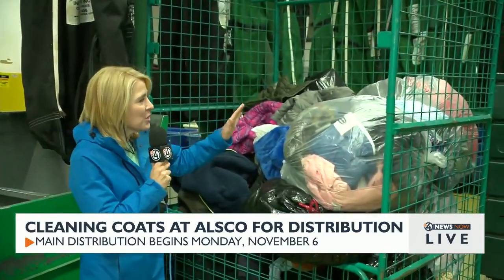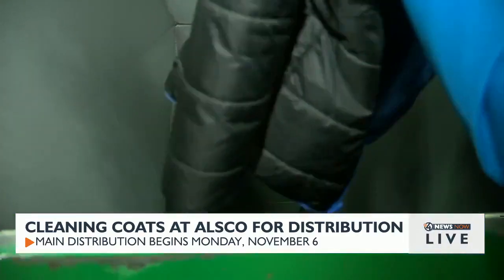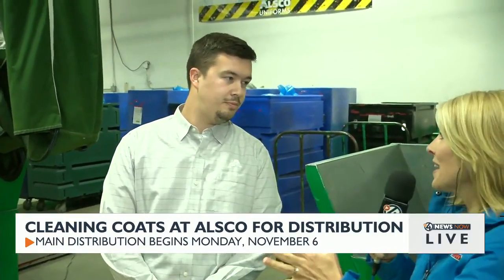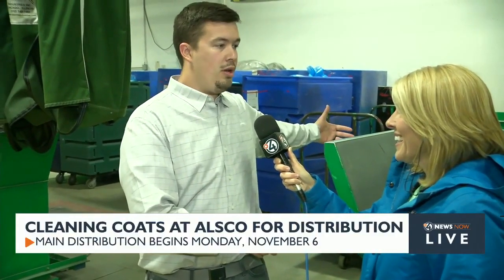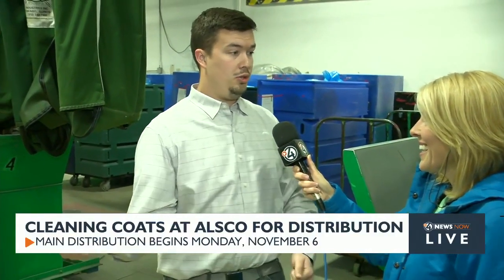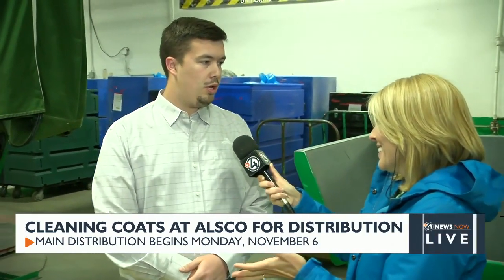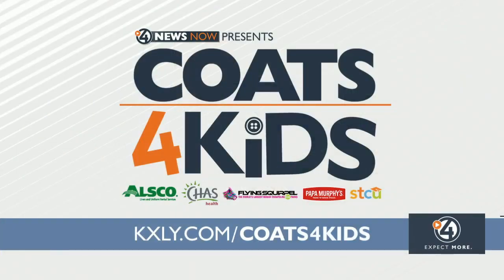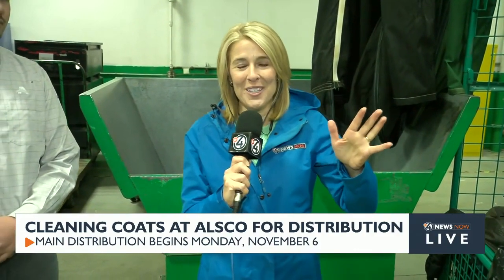Cleaning the Coats 4 Kids for distribution